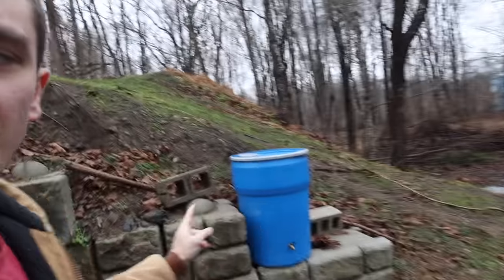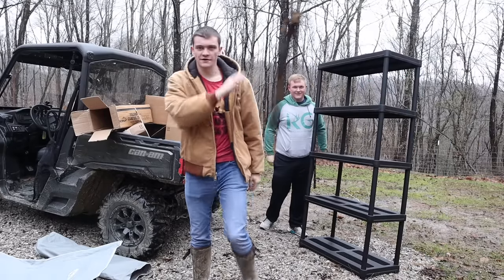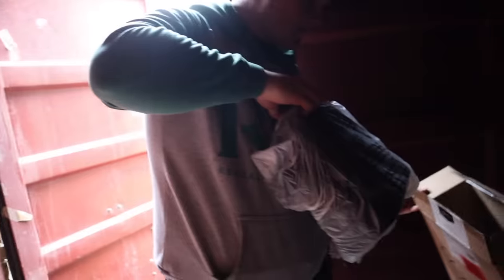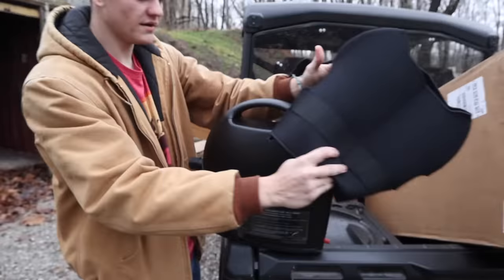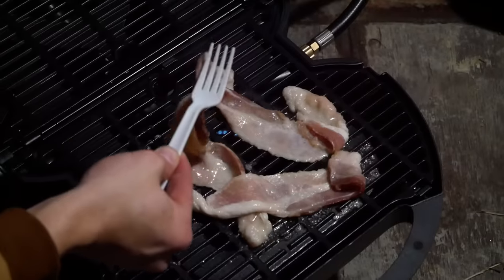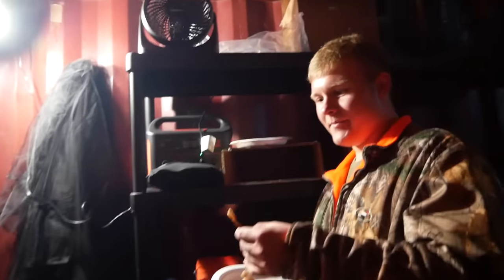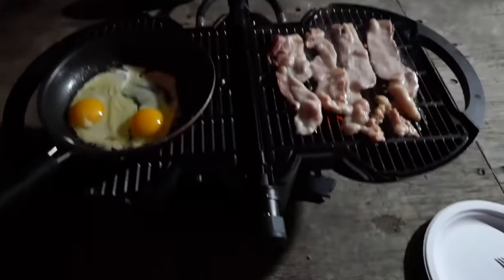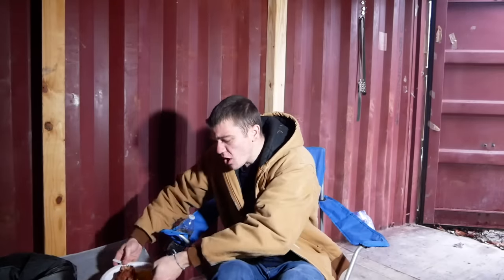LOCKED IN MY UNDERGROUND BUNKER FOR 24 HOURS ALONE! (Extended Version)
Grill: https: //